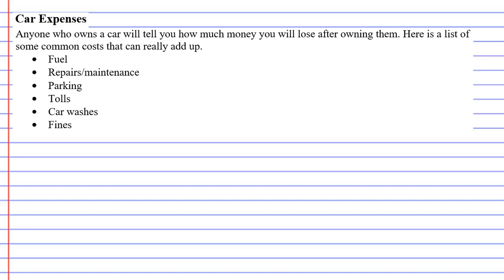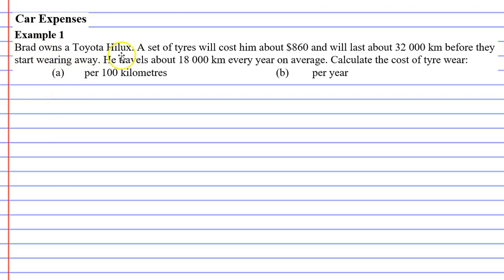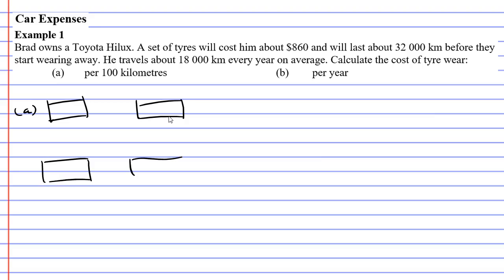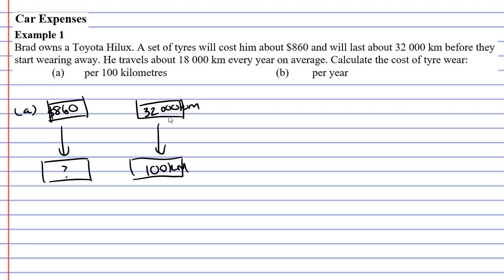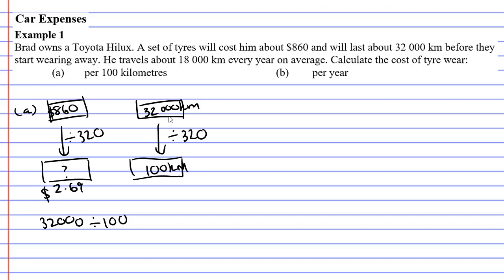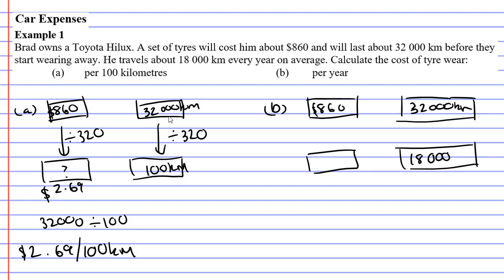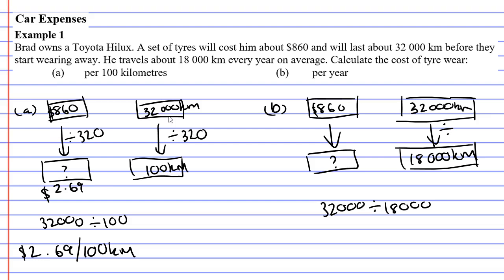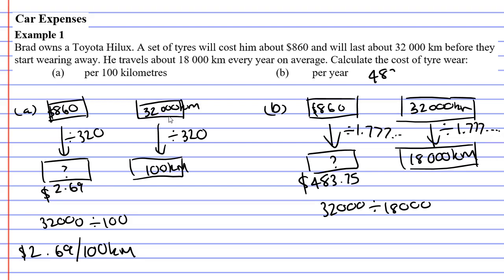12E Car Expenses Part 1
Explains how to calculate car expenses in relation to wear and tear of tyres.